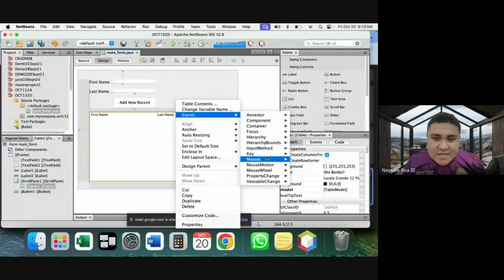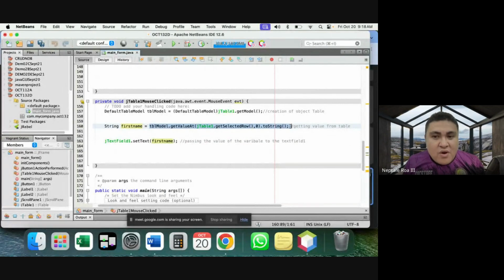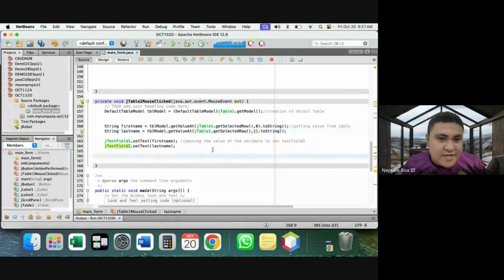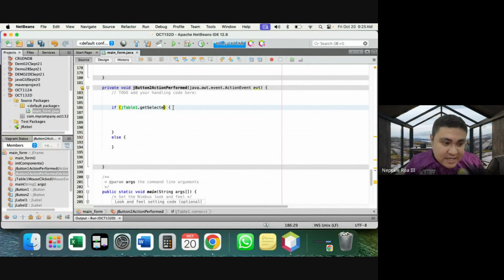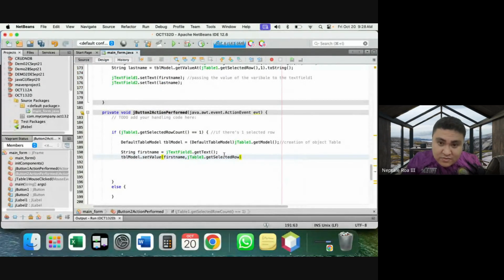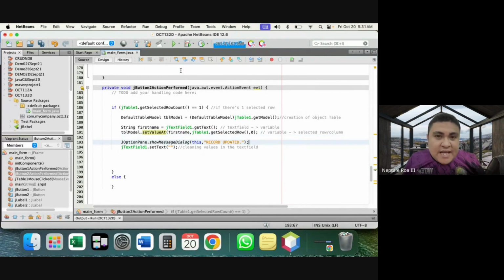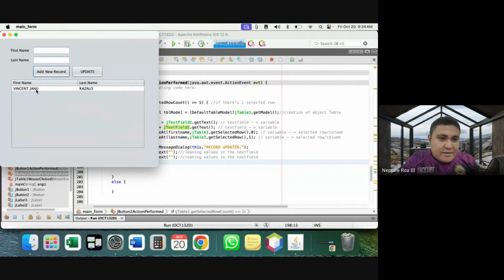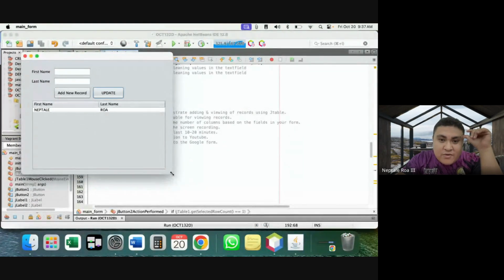Updating Records using Java JTable (Java Netbeans)